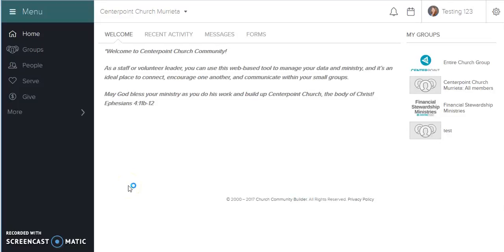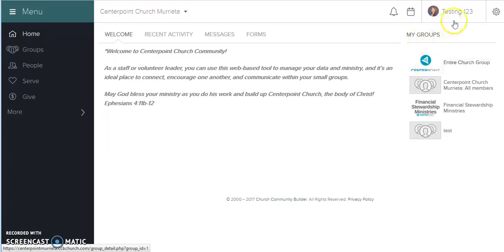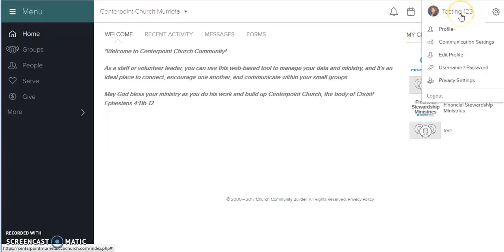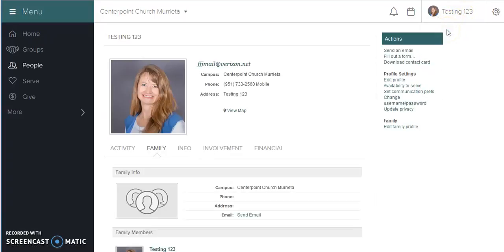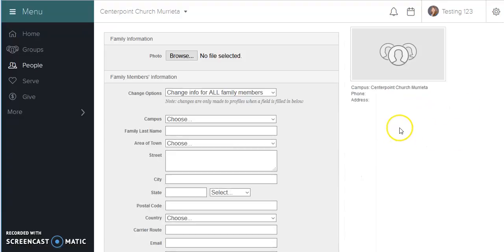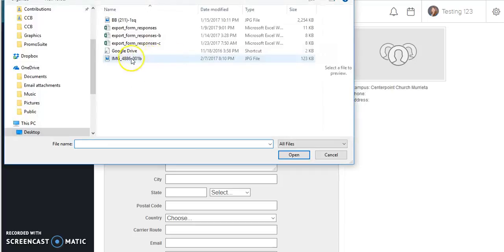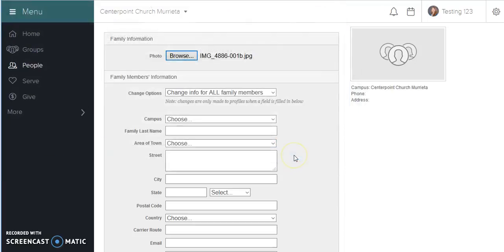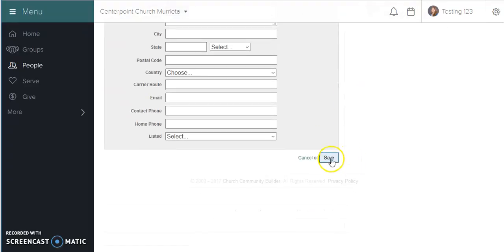CCB Add Family Photo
CCB - How to update the family photo